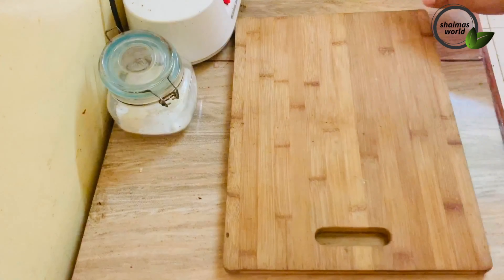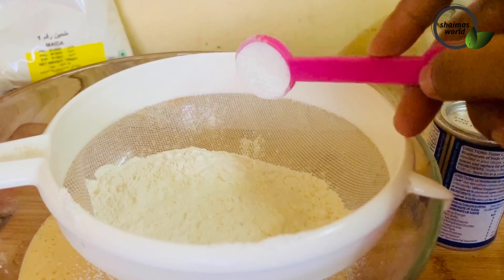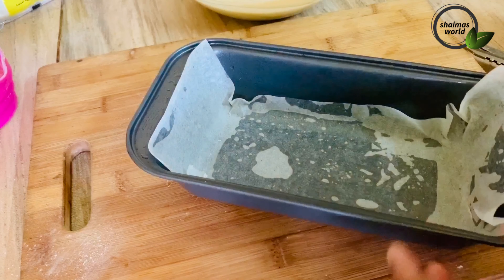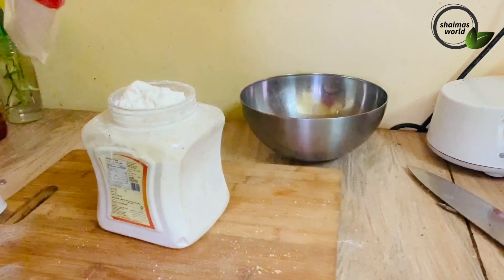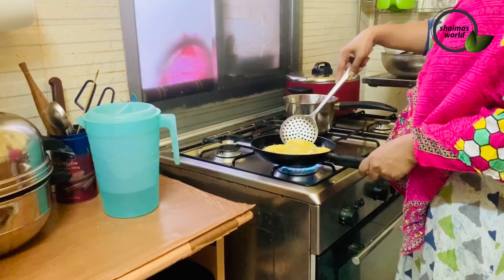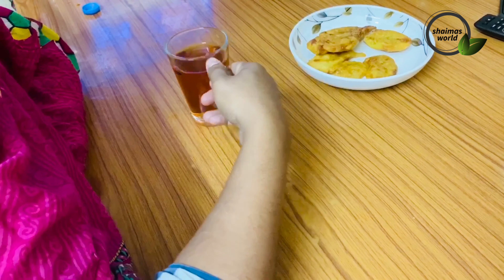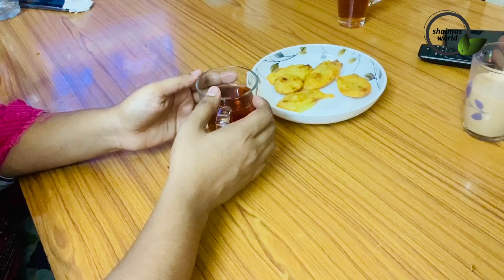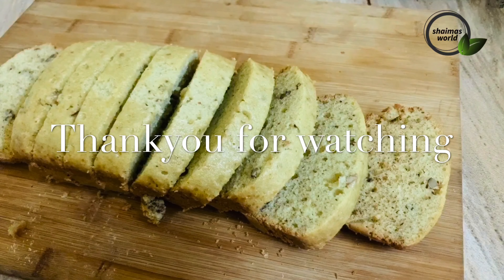Vlog /പഴുപ്പേറിയ പഴം കൊണ്ട് ഒരു കിടിലൻ കേക്കും പിന്നെ വൈകുന്നേരത്തെ വിശേഷങ്ങളും/ Evening Vlog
Cake Recipe

Banana -1
Egg-2
Maida-1cup
Sugar-1/2cup
oil-1/2cup
vanilla essence-1tsp
Baking Powder-1tsp

Blend Banana,Egg, Oil, Sugar and Vanilla Essence. Mix batter with .Swifted maida, BakingPowder and Baking Soda